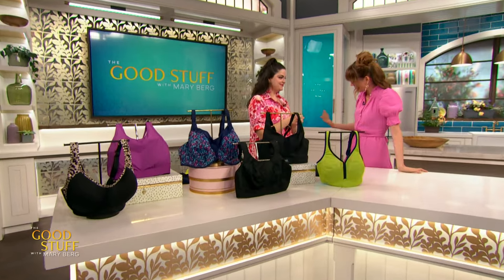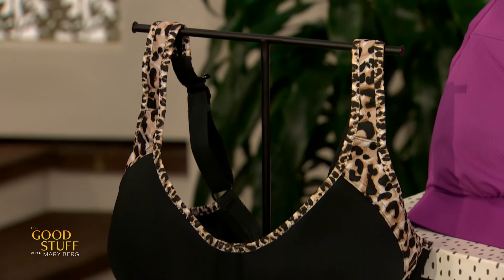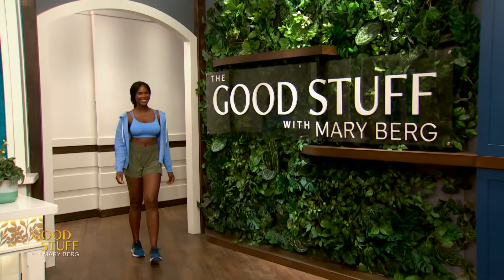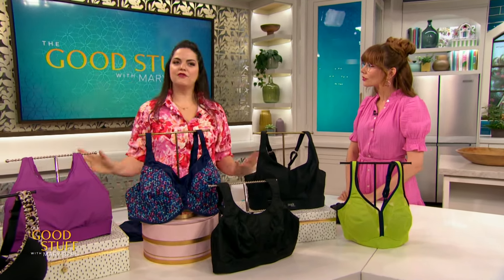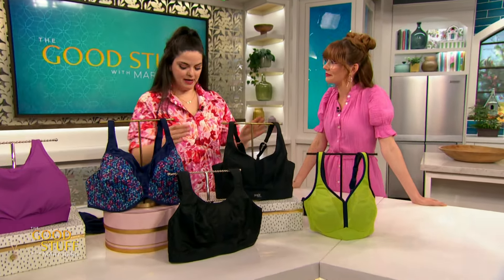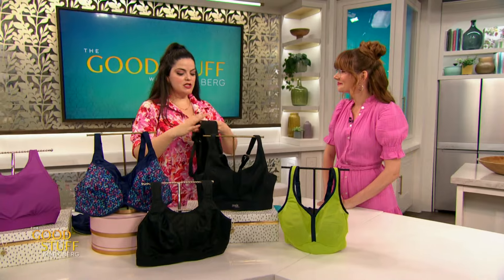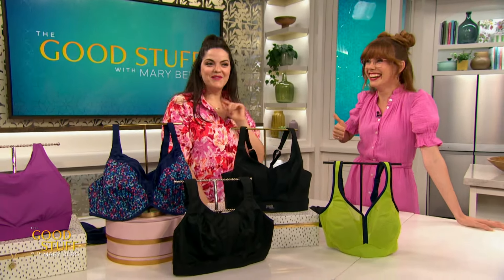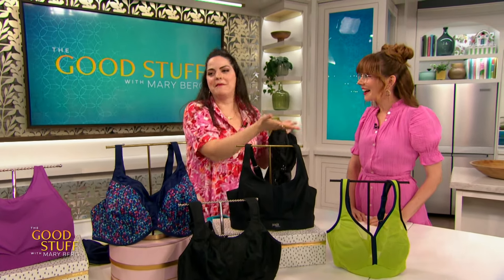Bras with fitness support | The Good Stuff with Mary Berg